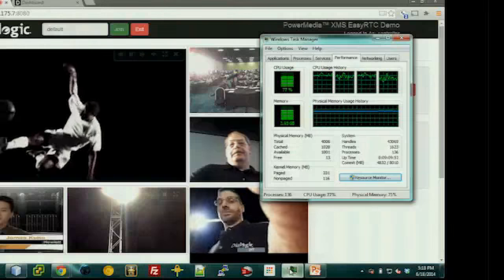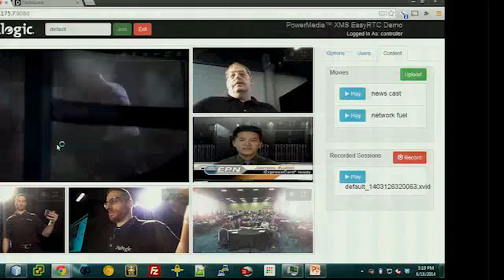WebRTC Atlanta 2014 Demo: Dialogic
WebRTC Atlanta 2014 Demo: Dialogic - Jul 09, 2014